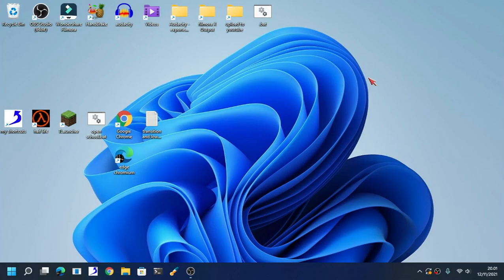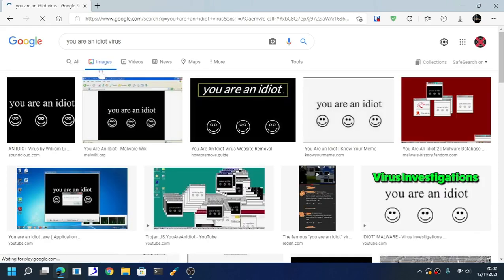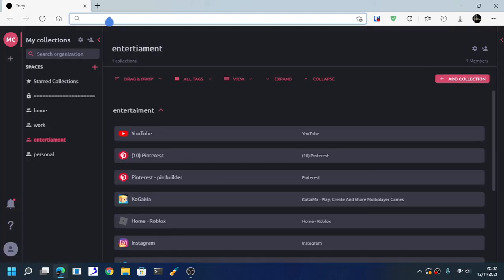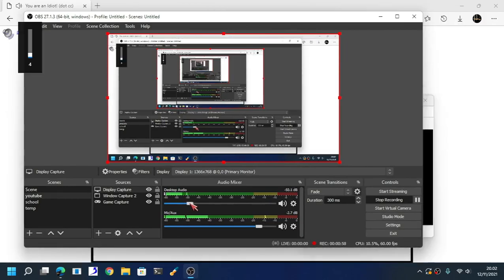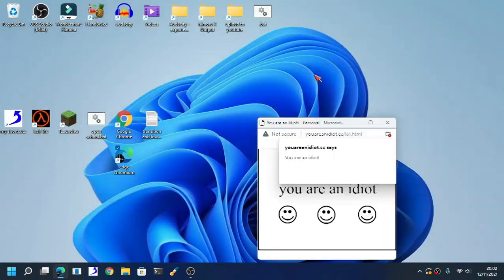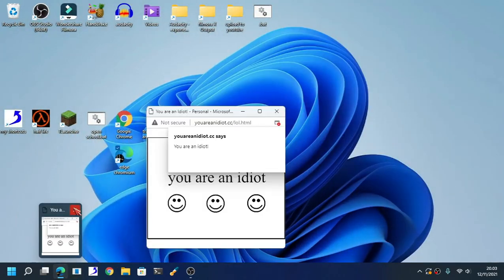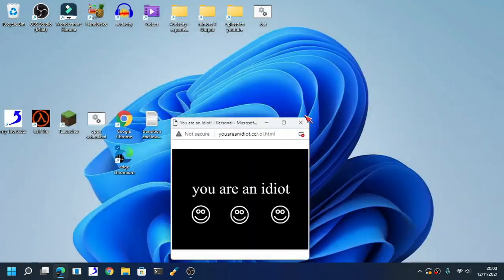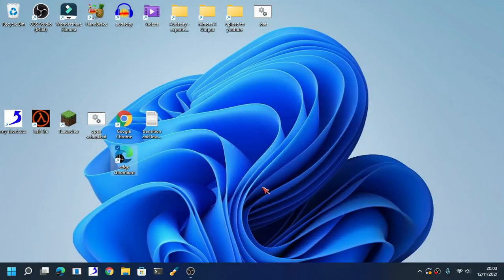You Are An Idiot Virus On Windows 11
list of my created websites: jebbidanyt.000webhostapp.com